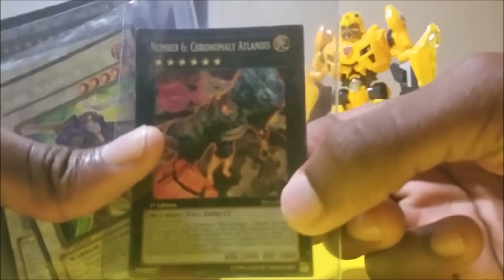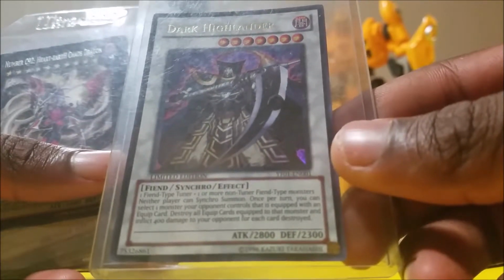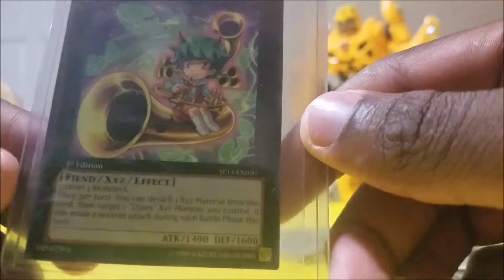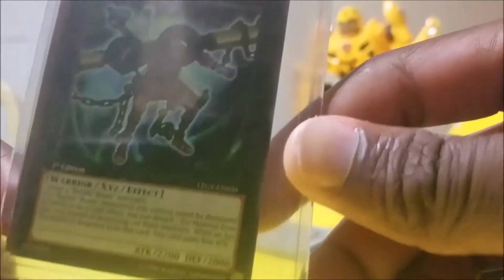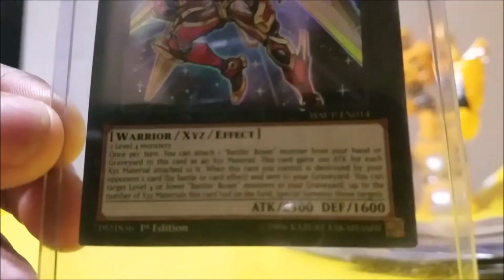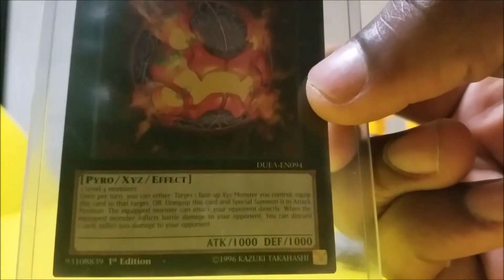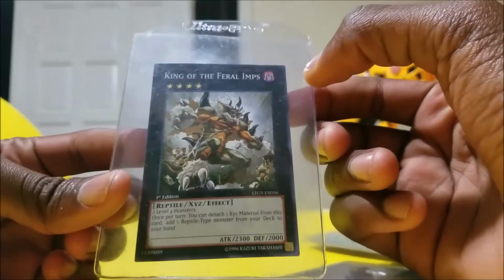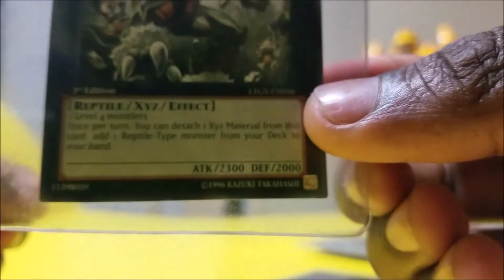Yugioh deck update- Gogeta studios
A$AP Ferg - New Level ft. Future